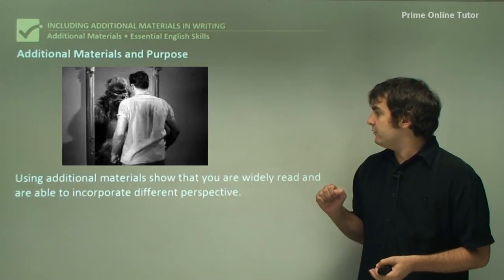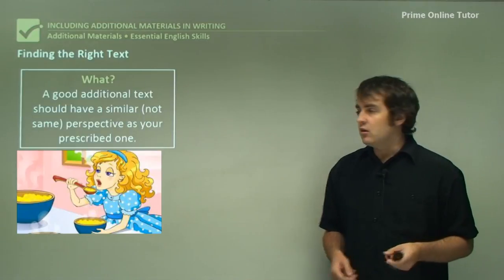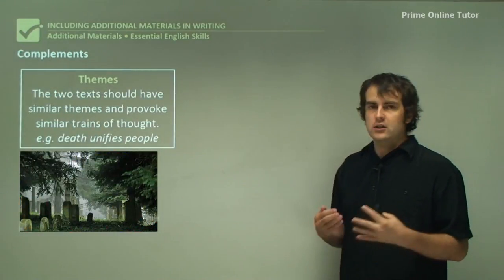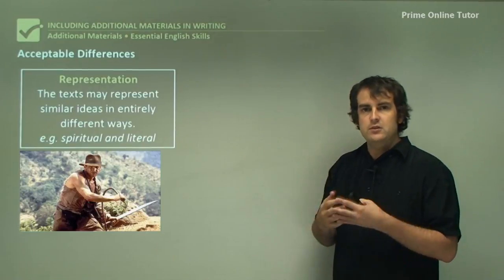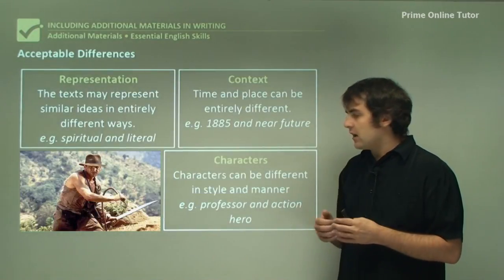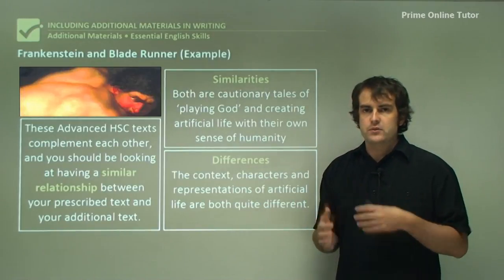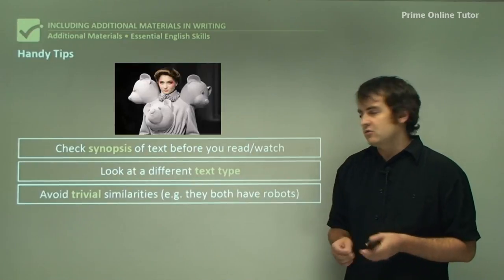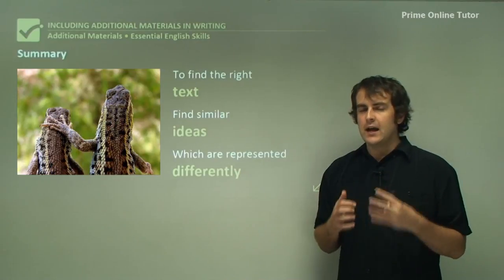💯 Additional materials show that you are widely read and can incorporate different perspectives.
You can show how different perspectives can complement and subtract from the construction of meaning.

Finding the Right Text
What? A good additional text should have a similar (not the same) perspective as your prescribed one. How? Your additional text must be alike but have some noticeable differences.
Why? Having a text too similar adds nothing. Too different may contradict your main text.

Complements
Themes: The two texts should have similar themes and provoke similar trains of thought. e.g. death unifies people
Perspective: Texts should represent some similar perspectives, e.g. Human life is undervalued
Content: Subject matter should have similarities, e.g. Predominantly about people dying

Acceptable Differences
Representation: The texts may represent similar ideas in entirely different ways. e.g. spiritual and literal
Context: Time and place can be entirely different. e.g. 1885 and the near future
Characters: Characters can be different in style and manner, e.g. professor and action hero

Frankenstein and Blade Runner (Example)
These Advanced HSC texts complement each other, and you should look at a similar relationship between your prescribed text and your additional text.
Similarities: Both are cautionary tales of ‘playing God’ and creating artificial life with their own sense of humanity
Differences: The context, characters and representations of artificial life are both quite different.

Handy Tips:
Check synopsis of text before you read/watch, Look at a different text type, Avoid trivial similarities (e.g. they both have robots), Look at the context

0:00 Introduction
0:39 Additional Materials and Purpose
2:04 Finding the Right Text
4:20 Complements
5:59 Acceptable Differences
8:16 Frankenstein and Blade Runner (Example)
10:41 Handy Tips
12:17 Summary